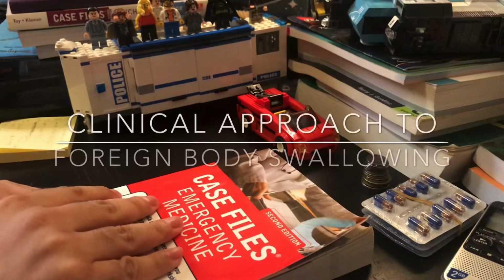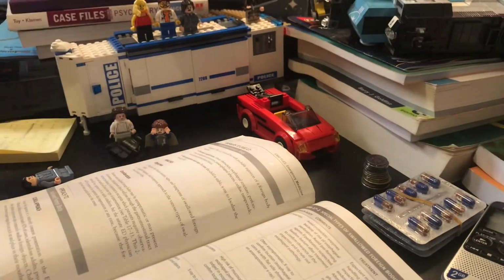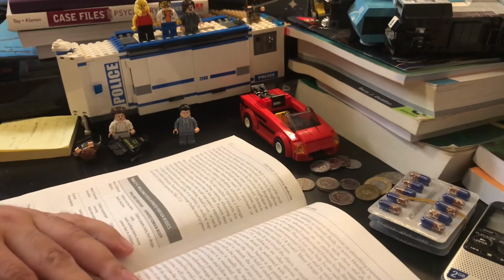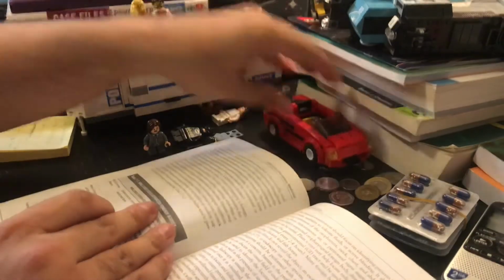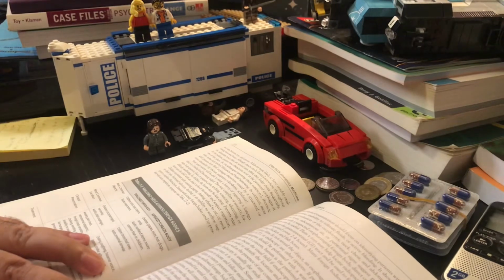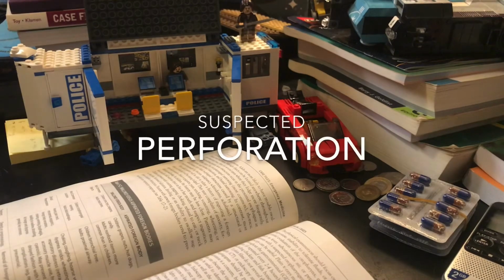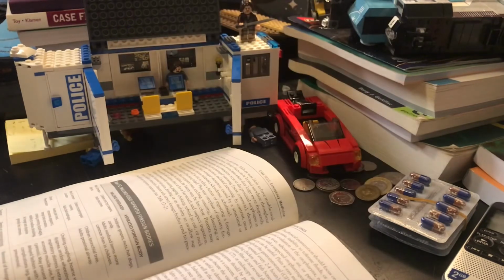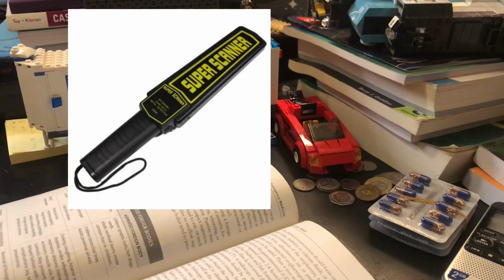Clinical Approach for Patient Who Swallowed a Foreign Body.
We have all kinds of patients old patients young patients male patients and female patients who swallowed all kinds of things and all the ways to manage them! Please bring with your own invasive examination of choice device!